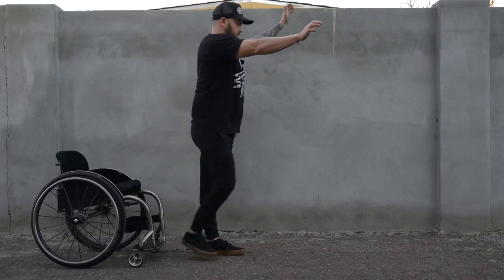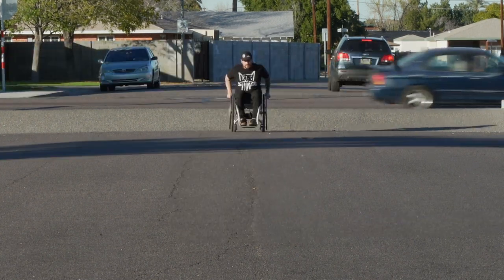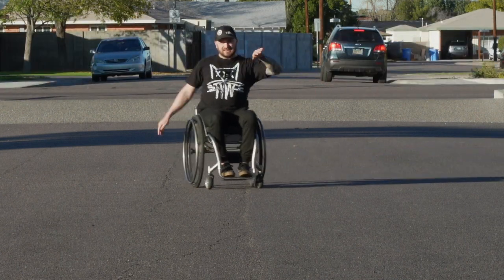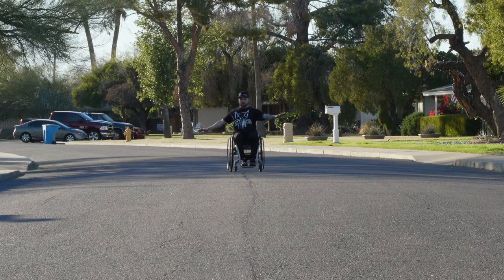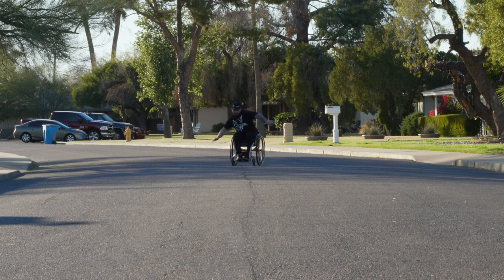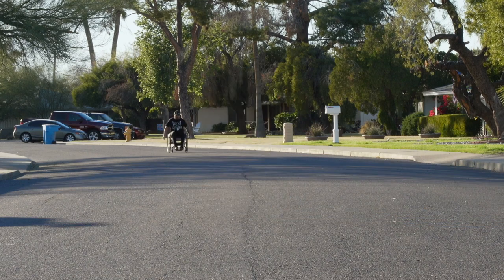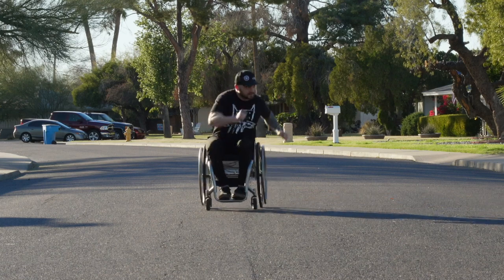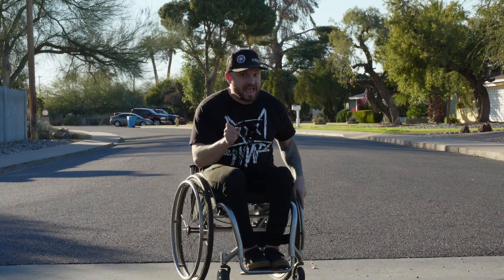Why A Custom Wheelchair Could Reverse Your Paralysis